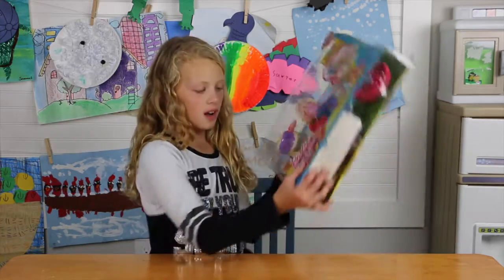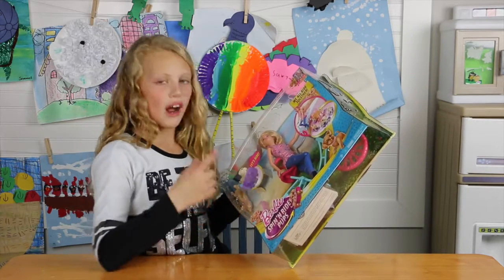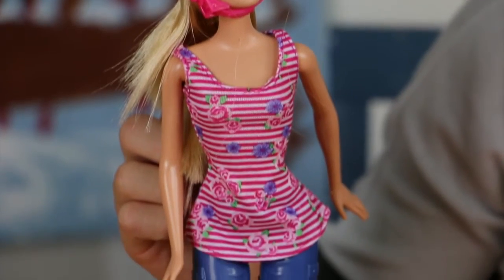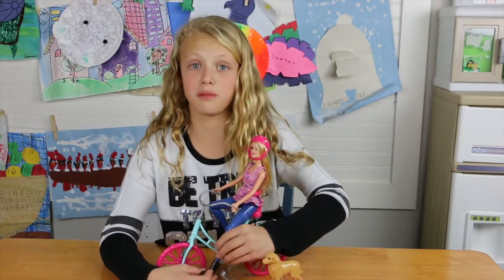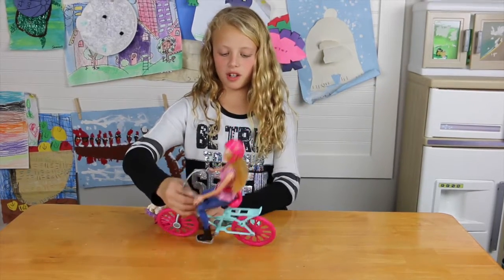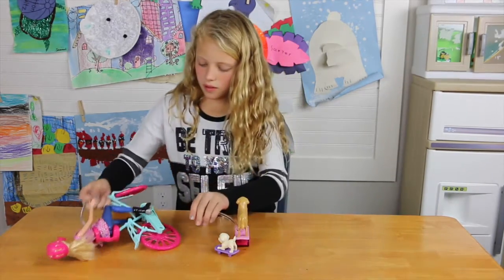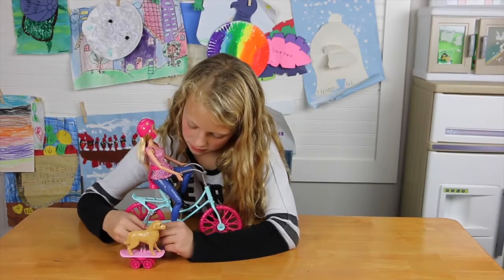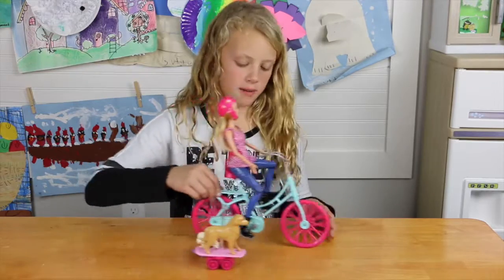Barbie Spin n Ride Pups with Bike Unboxing and Review